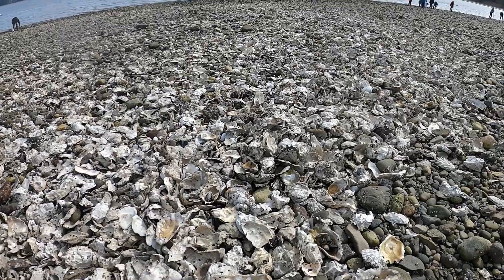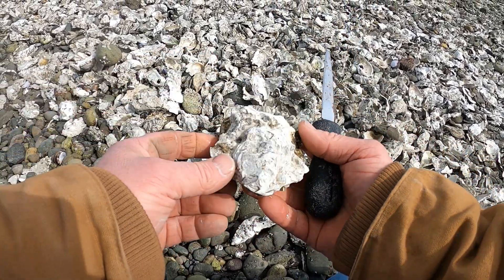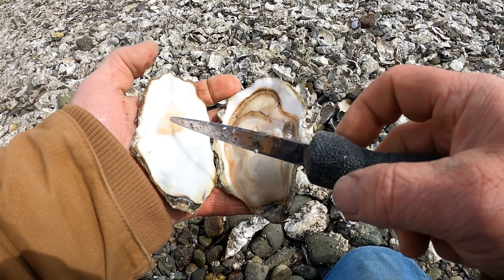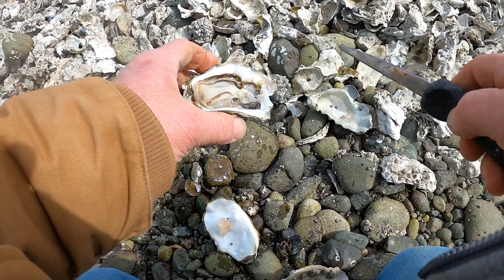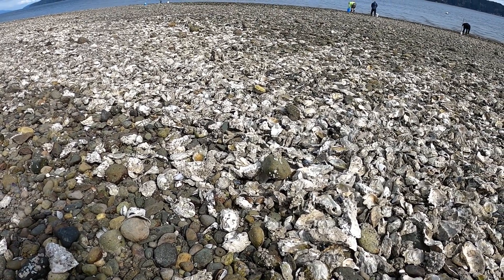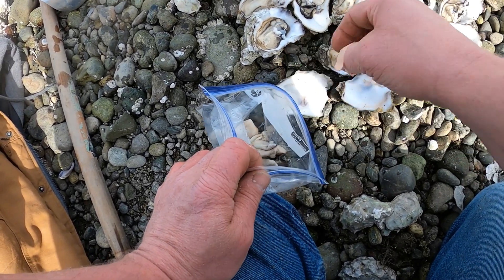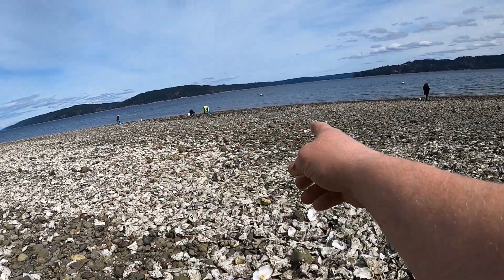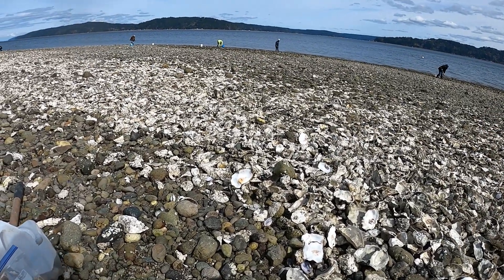Oyster Shucking On The Hoods Canal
Basically a how to shuck oysters three different ways. Educational